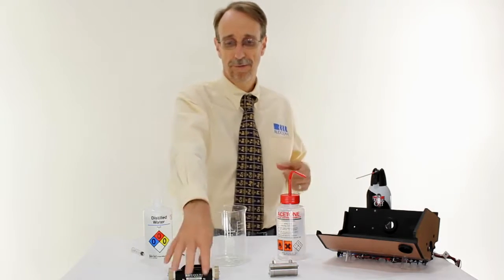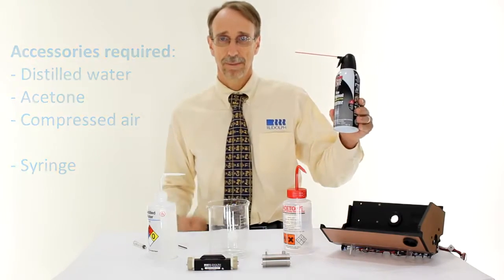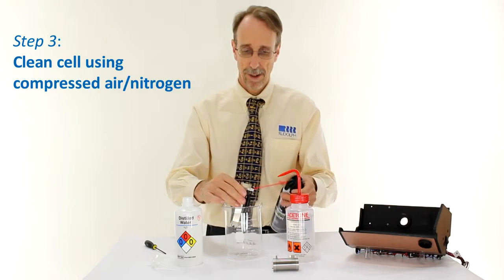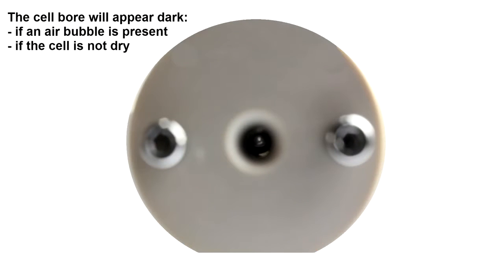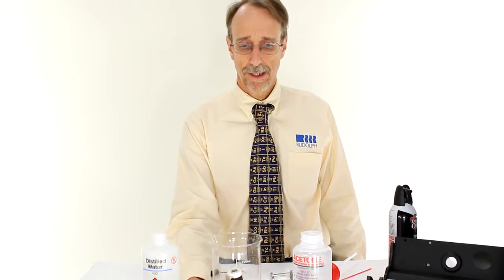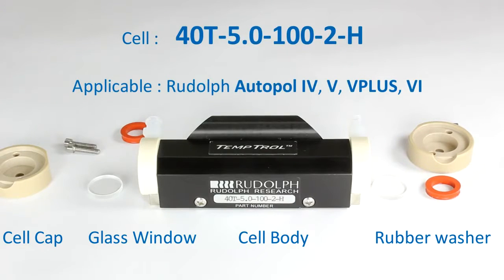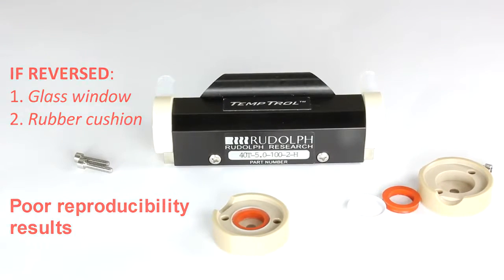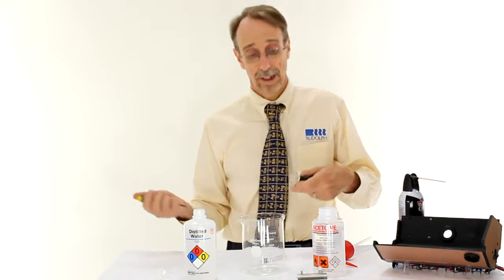Rudolph Polarimeter Technical Video Cleaning a Rudolph Research Autopol Sample Cell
The proper procedure for cleaning a Rudolph Research Digital Autopol Polarimeter sample cell. 40-T Cell: Rudolph Polarimeter IV, V, V PLUS and VI.  32 Cell: Rudolph Autopol III.  Detailed instructions to ensure you can produce accurate and reproducible measurements with a variety of sample types. Covers cleaning, filling, solvent, and visual inspection of the cell. Includes details to disassemble the cell if more thorough cleaning is required.